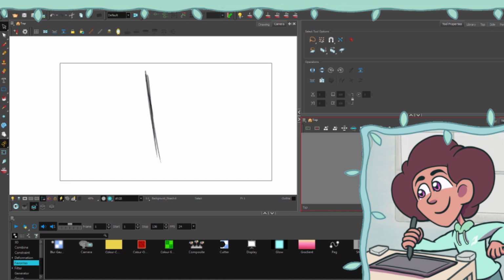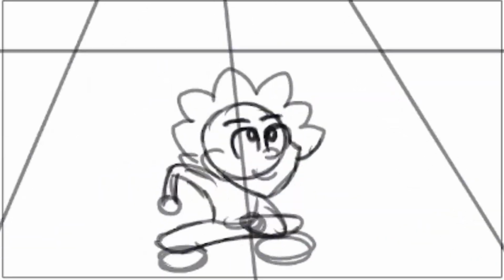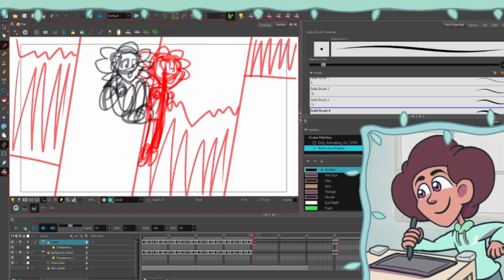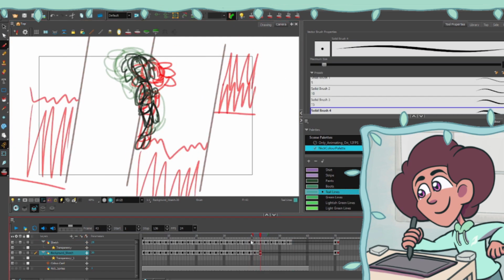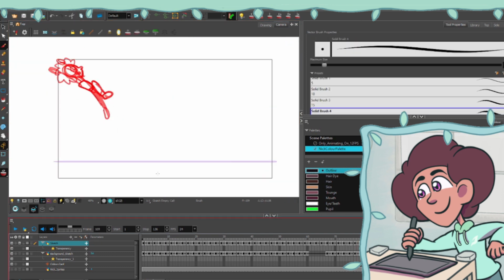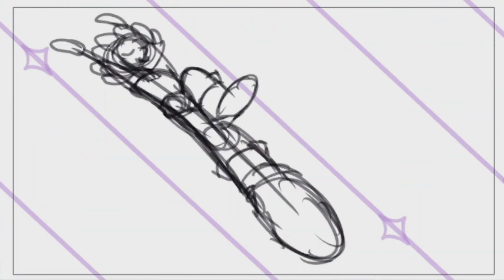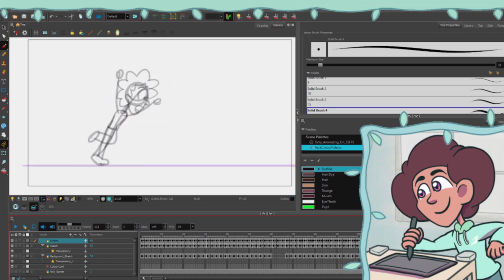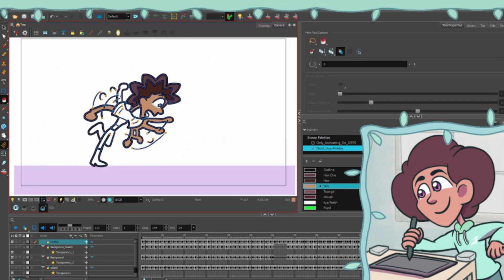Creating An Animating on 12 Frames Per Second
Here it is! An animation challenge! :D In this video, I challenge myself to animate something only using 12 frames for every second in the video. I am not allowed to add nor subtract any frames for smooth or choppy motion. I felt like this challenge was so much fun! If you're wanting to see my process, then watch the video!! :D

Programs Used
Animated with ToomBoom

8-Bit Heaven - Purple Planet

From the Sky the Cool Winds Sigh - By ME :D